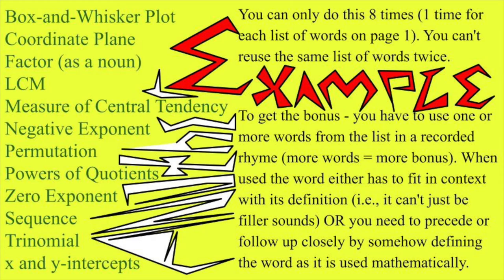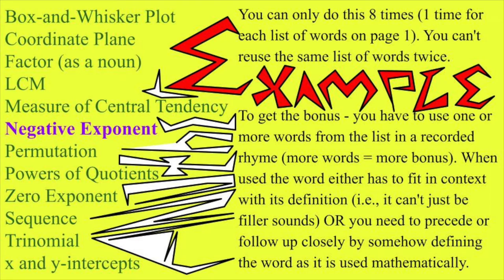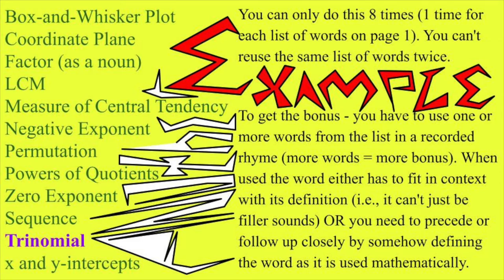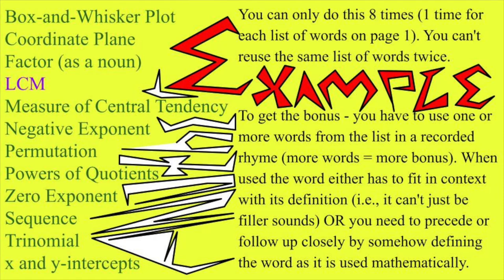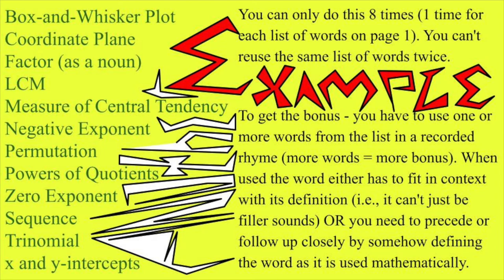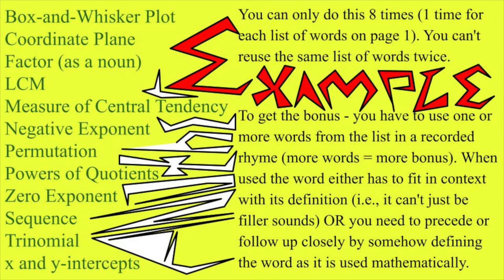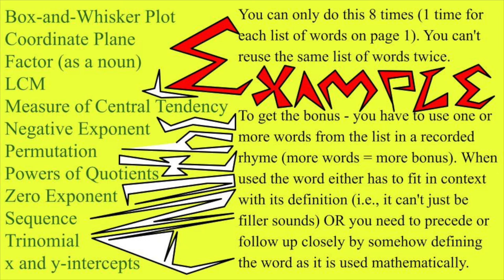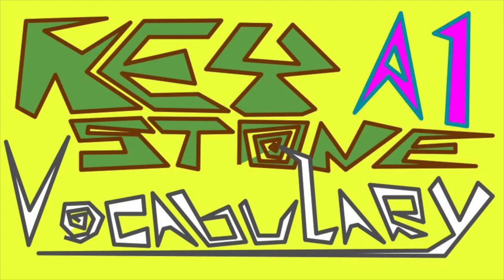A1 Keystone Vocabulary Challenge (otra vez)